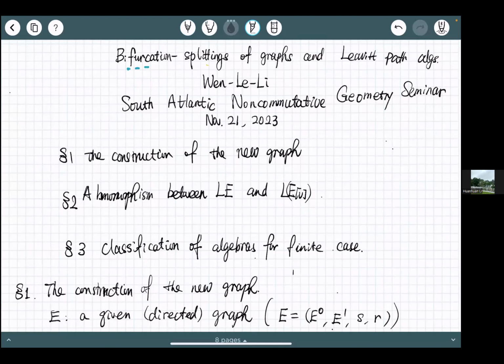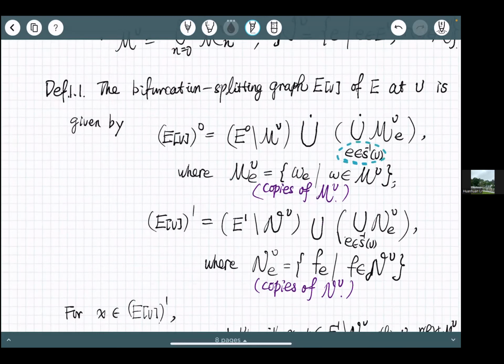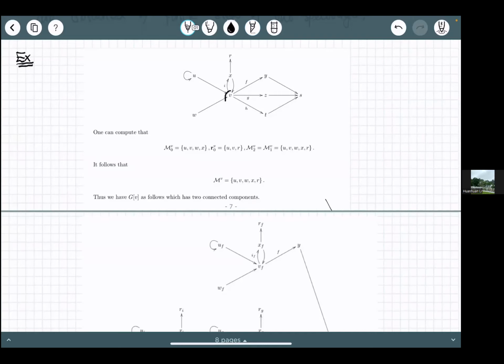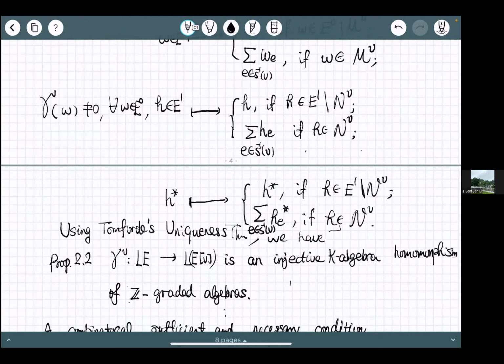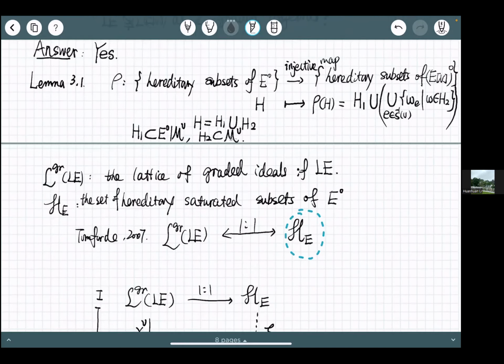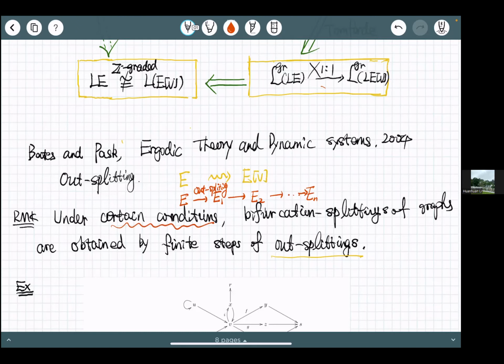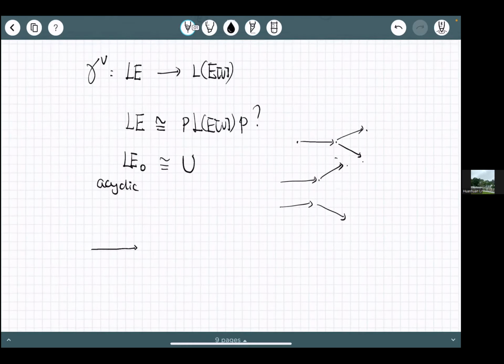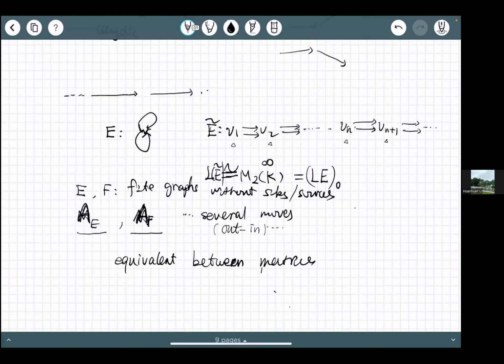GeNoCAS 2023: Huanhuan Li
Bifurcation-splittings of graphs and Leavitt path algebras

For a given graph E and a bifurcation vertex v in E, we construct the new graph E[v] which is called a bifurcation-splitting of E. We establish an injective homomorphism between the two Leavitt path algebras over a field K (as Z-graded algebras). We also give a combinatorics sufficient and necessary condition for this homomorphism to be an isomorphism of Z-graded algebras. It turns out that these two Leavitt path algebras are Z-graded isomorphic if and only if this homomorphism is an isomorphism as Z-graded algebras.